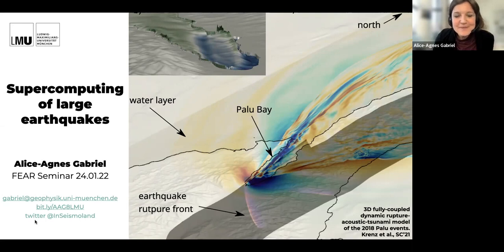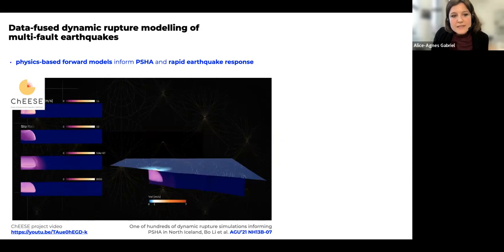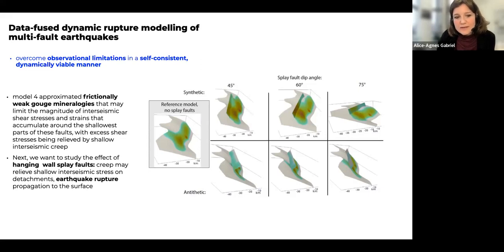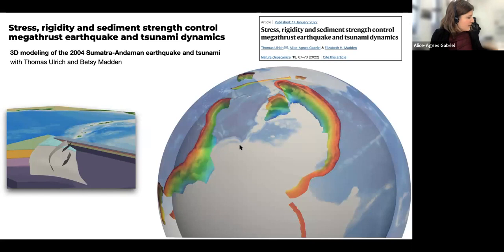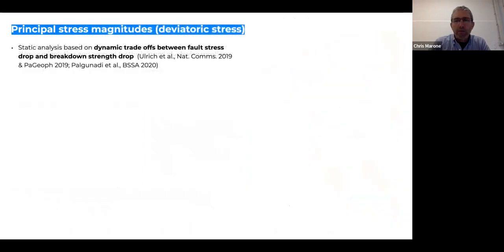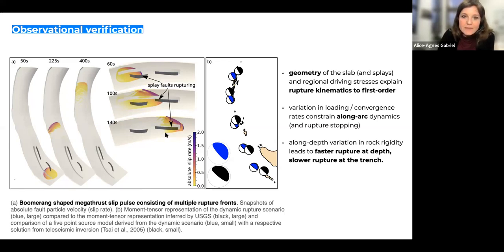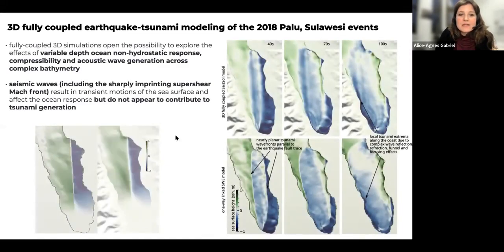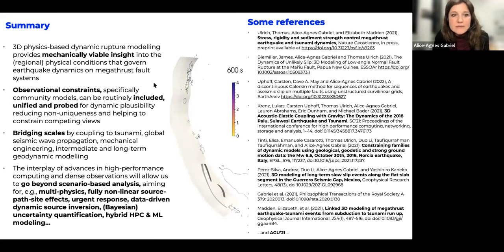TECTONIC FEAR Seminar by Alice Agnes Gabriel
Title: Supercomputing of the dynamics of large earthquakes